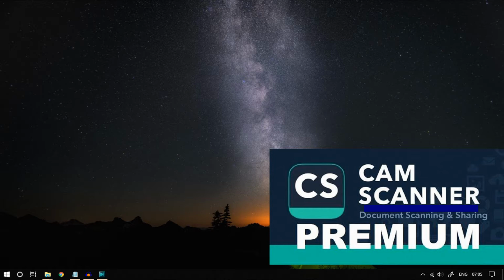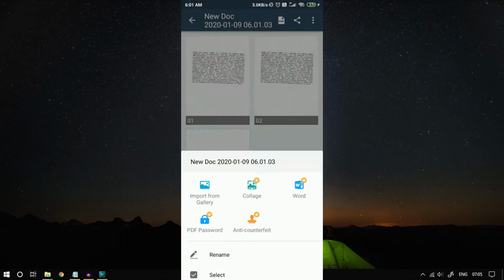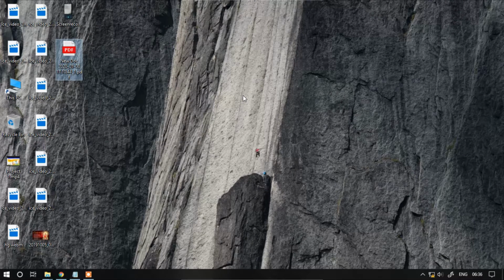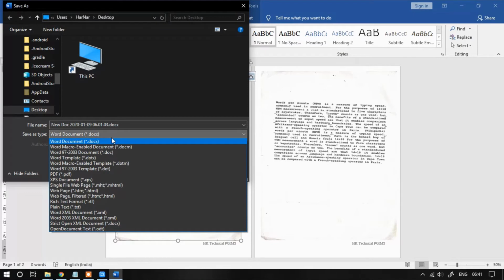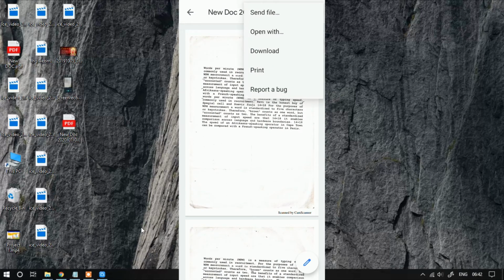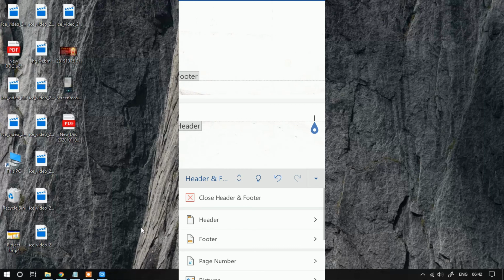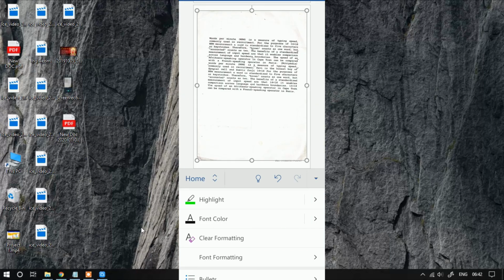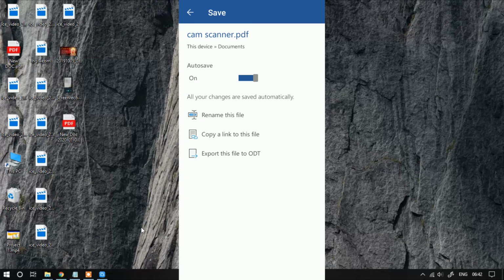How to Remove Cam Scanner Logo in Smart Phone | Remove Scanned by Cam Scanner Watermark from PDF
Hello Friends
In this video I will show you how to remove Cam Scanner Logo from Documents.